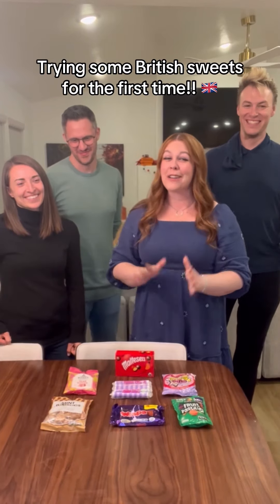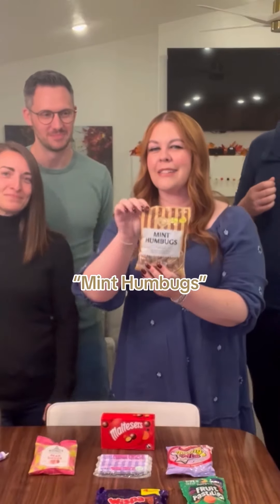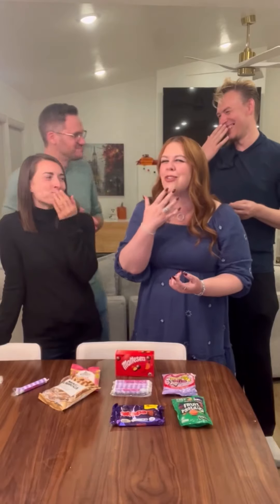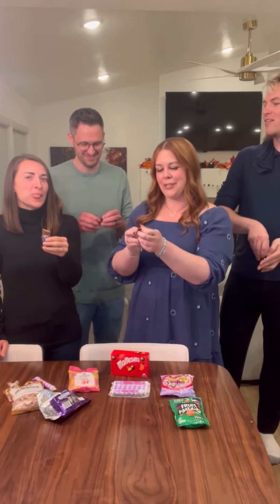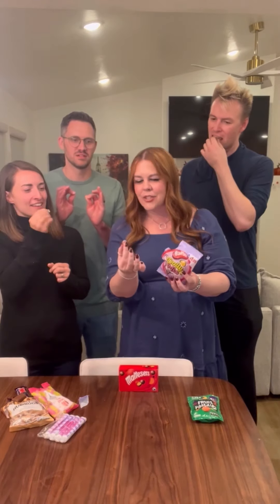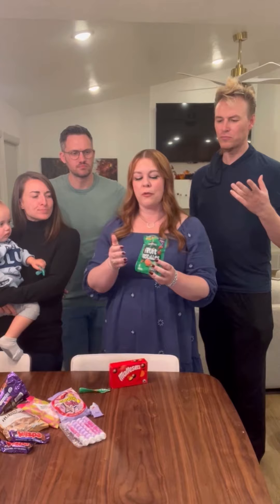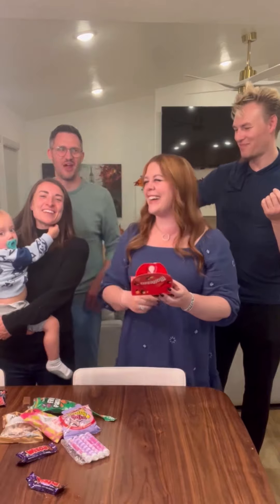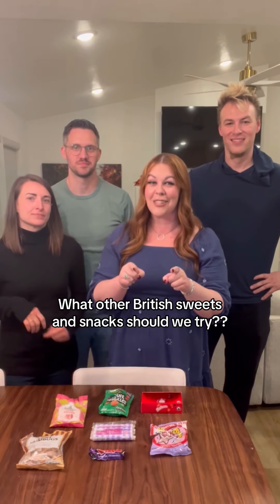Trying some BRITISH SWEETS for the first time!! 🇬🇧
After spending a month in England, we brought home some sweets that can’t be found in America to try for the very first time!!

Which of these do you love? Which ones do you NOT love? And what other British sweets or snacks should we try next?? Let us know!!